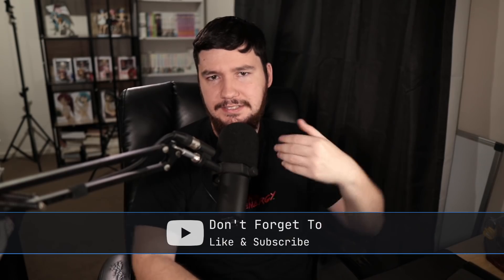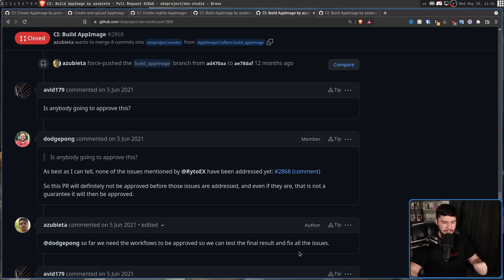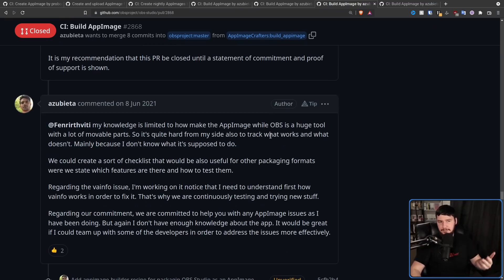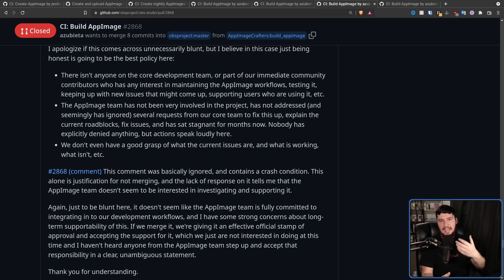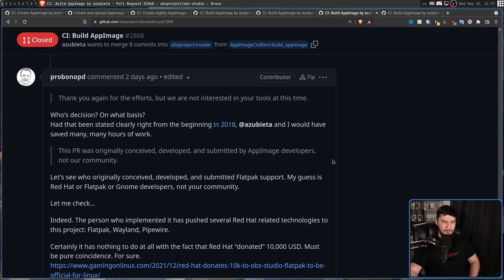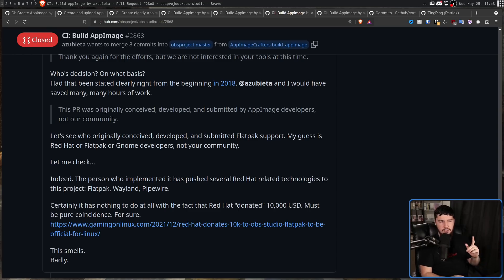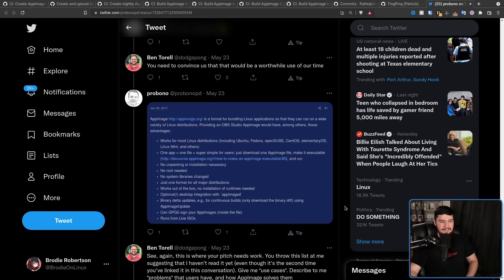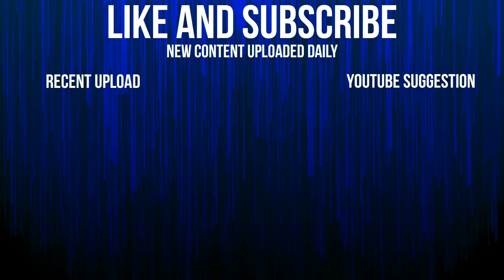How To Get Banned From Any Github Repo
For the past few years the AppImage maintainer Probono has been working on getting an official AppImage for OBS and due to some recent actions he managed to get himself banned from the repo.

Credits
🎨 Channel Art:
All my art has was created by Supercozman